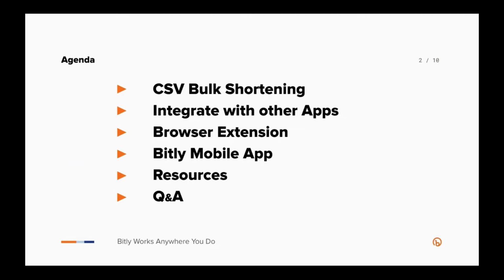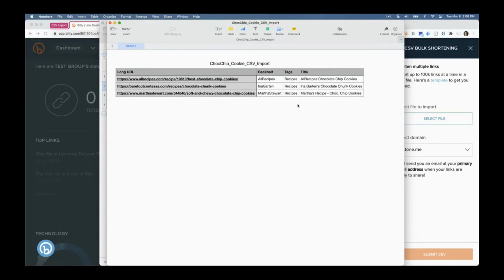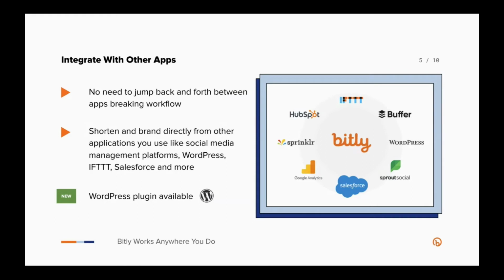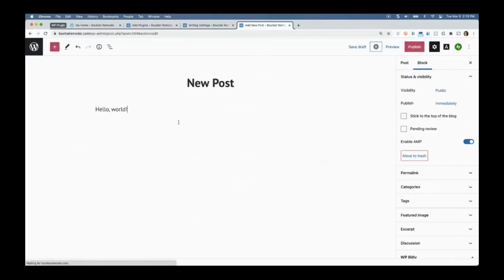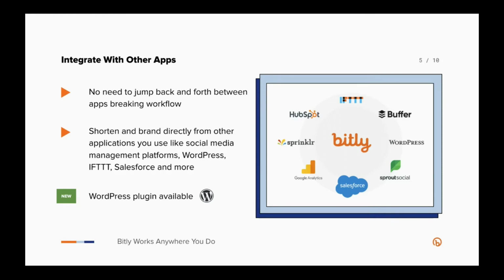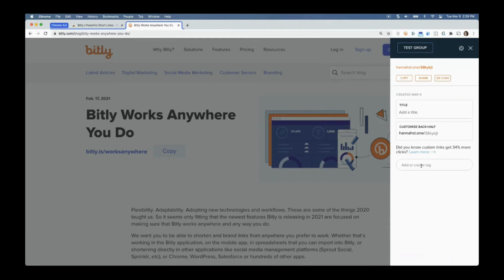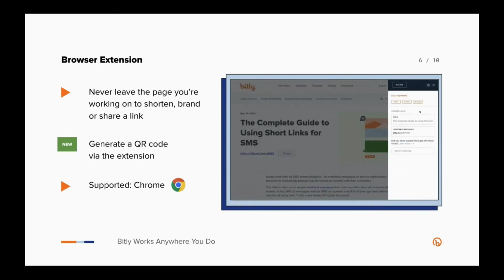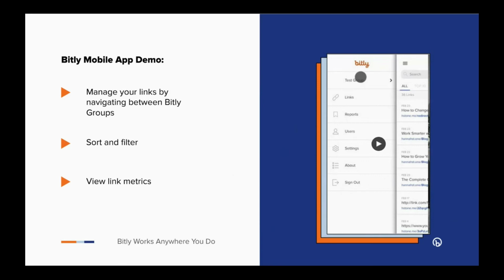Bitly Works Anywhere You Do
Whether you want to shorten and brand links from spreadsheets, other applications, directly from your website, or on the go, Bitly can work anywhere you do.

Watch this video for a step-by-step instruction on the different ways you can save time and be more productive by shortening, branding, sharing and tracking your links from the various places and ways you work.

Learn how to:
- Shorten links in bulk from spreadsheets
- Integrate with other applications
- Use the Chrome browser extension
- Shorten and brand using the Bitly mobile app